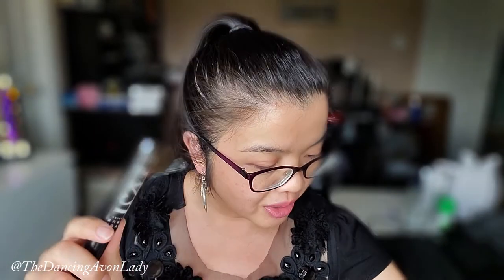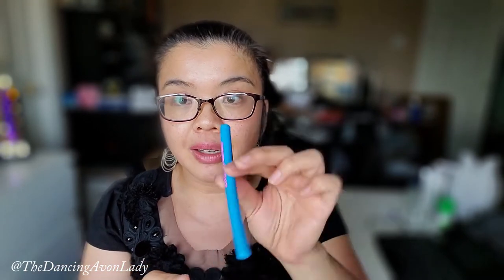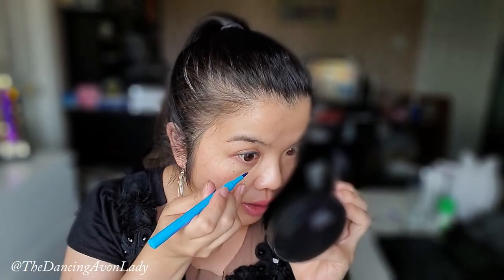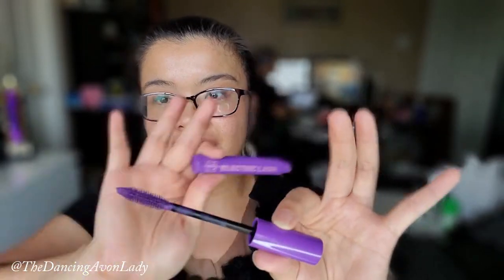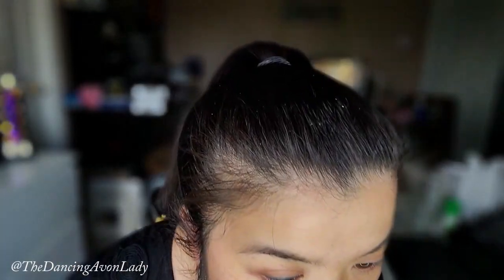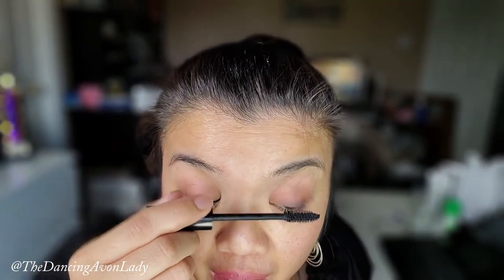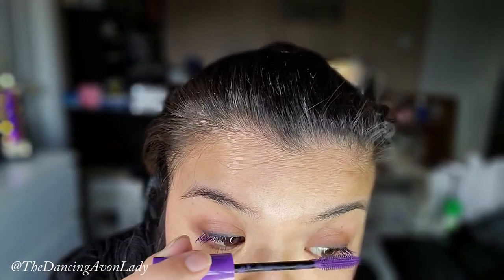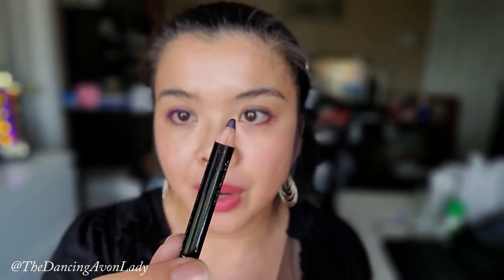Avon's Neon Line Review Part 1| First Impressions |The Dancing Avon Lady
Part 1 of my attempt to use neon makeup!

Equipment I use in making my videos (affilate links):

Adobe Premiere Elements Pro
Lapel Mic

xo's  Jessie